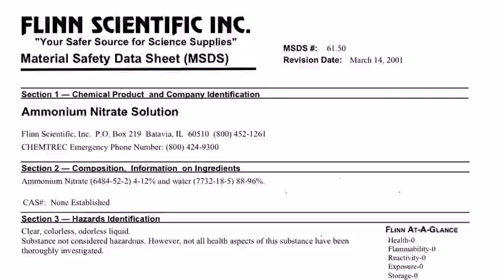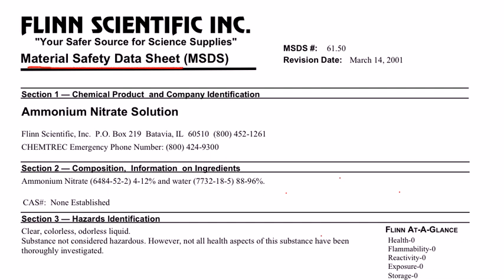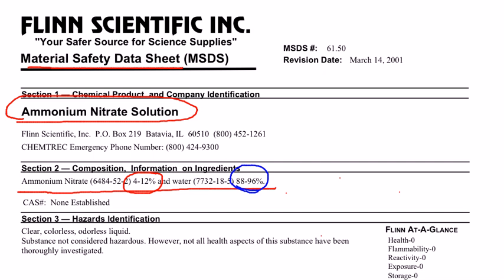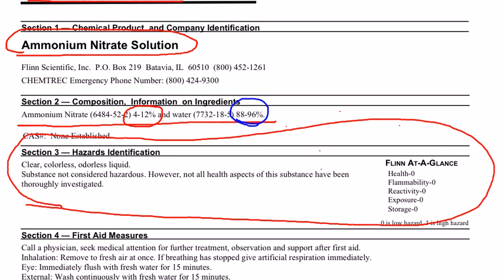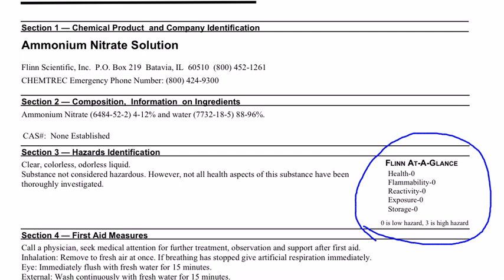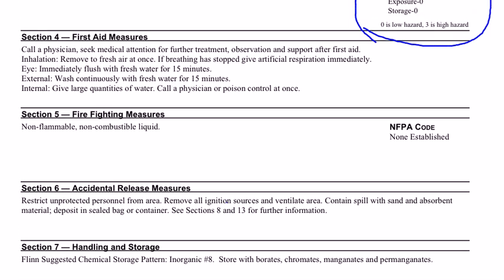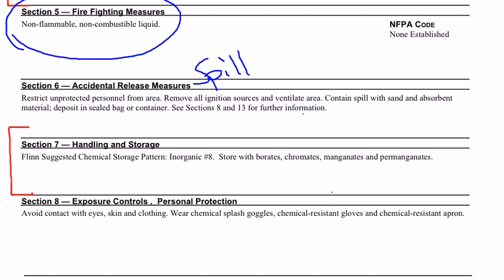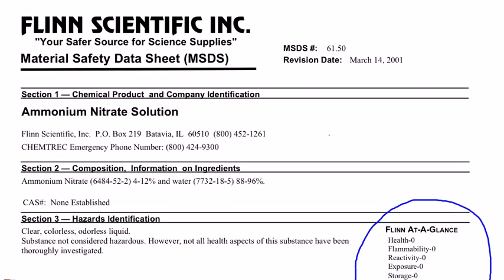How To Read a MSDS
Material Safety Data Sheet